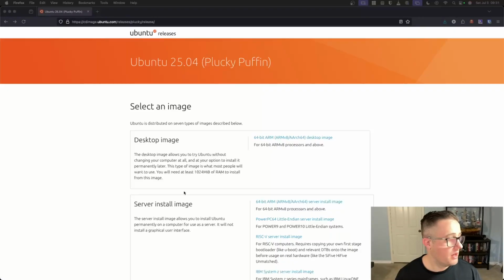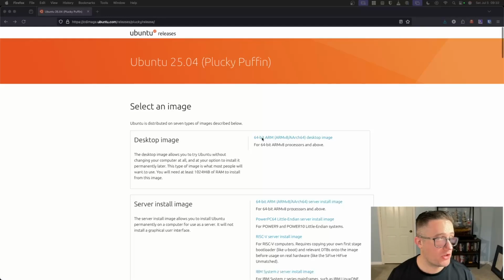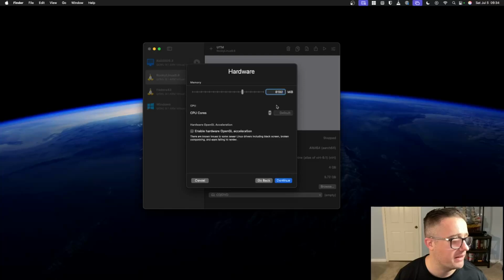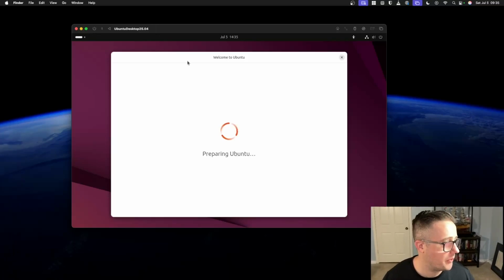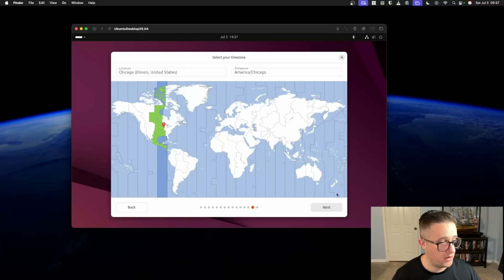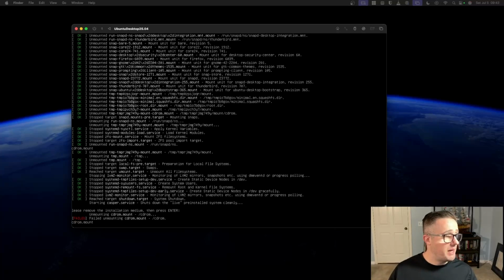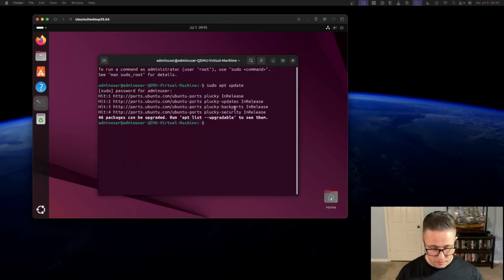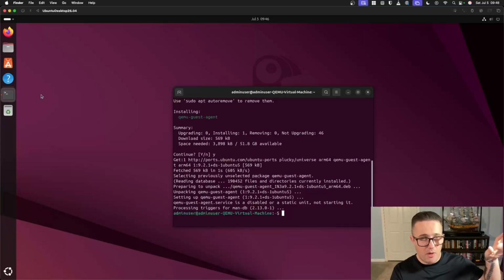Install Ubuntu on Mac | UTM